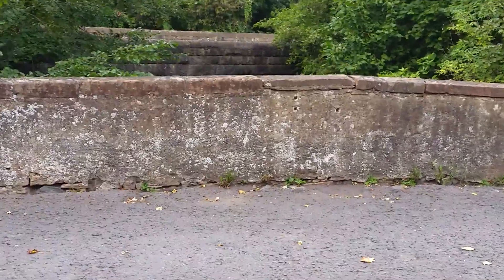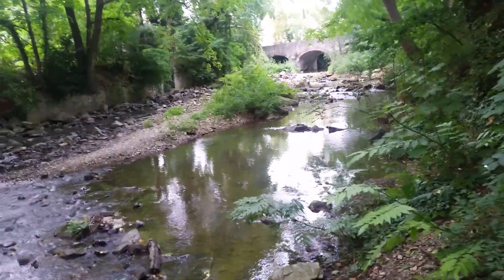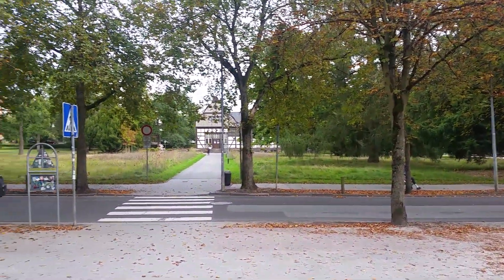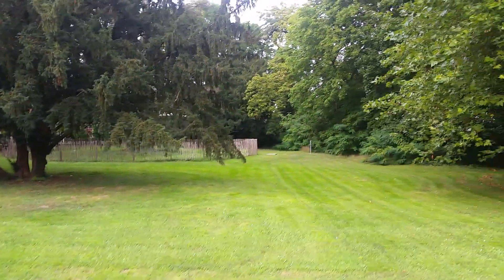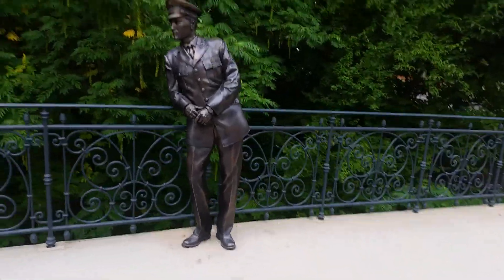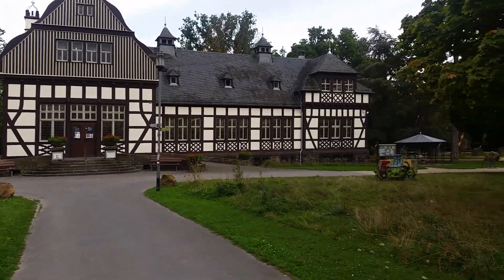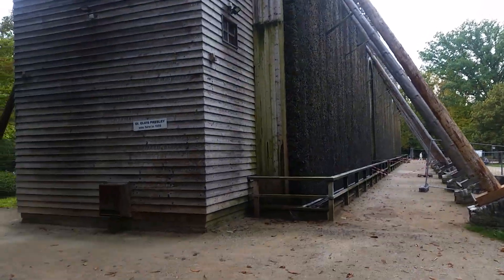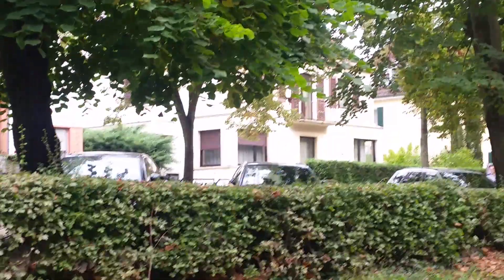Elvis Presley's Places in Bad Nauheim ~ New amazing Bronze Statue at exact spot ⚡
Following Elvis's footsteps in Bad Nauheim,

(I'm sorry for the camera unstabling sometimes, I didn't fix the video later 🙄, also I meant ~ the railings are original 😊 )